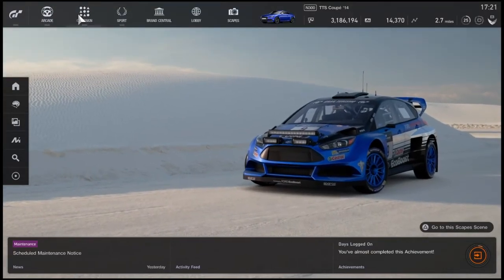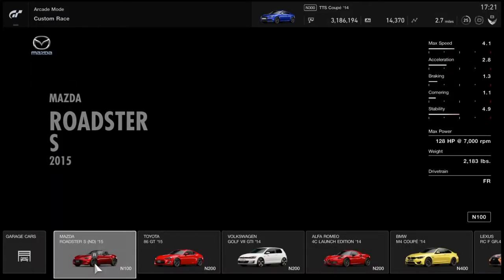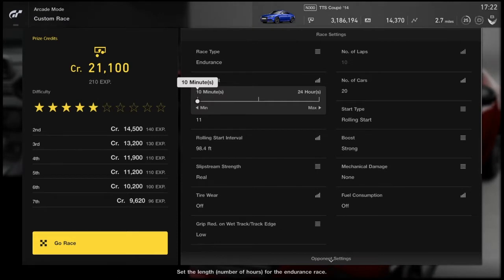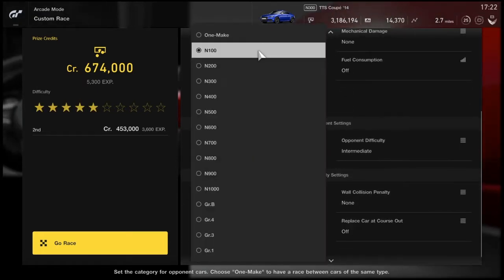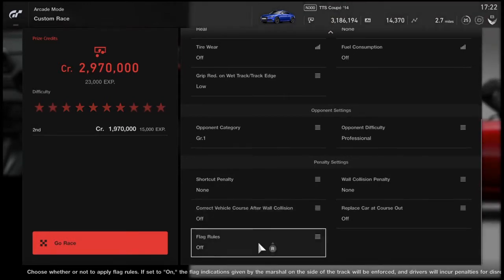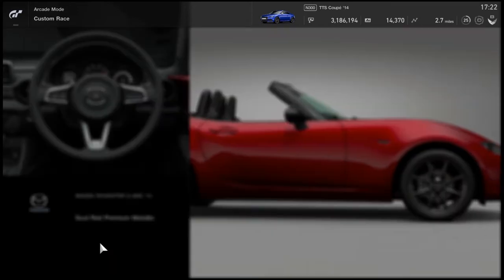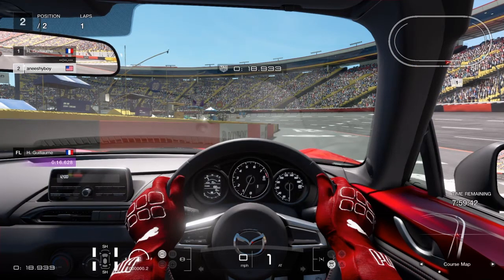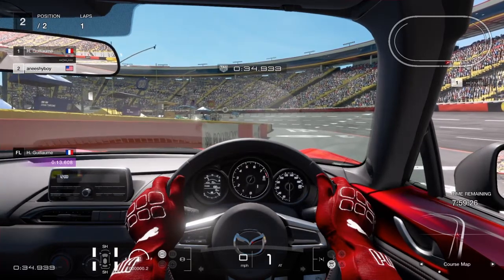How To Get 1 MILLION CREDITS |50K XP| Doing Nothing [Gran Turismo Sport]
Quick tutorial about how to get millions of credits in gran turismo  sport by not doing anything!